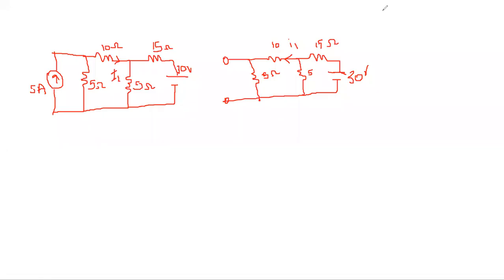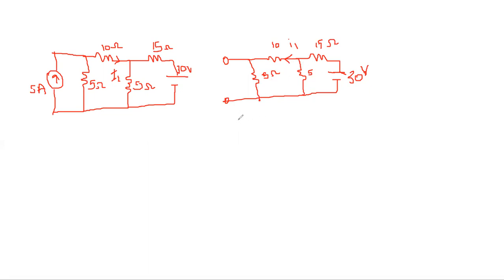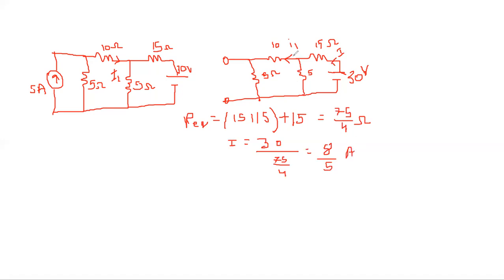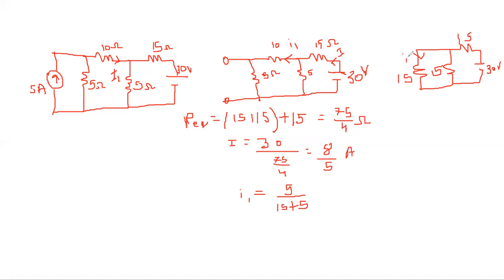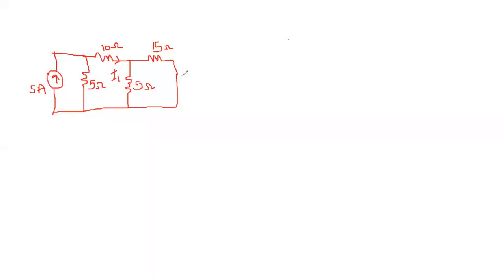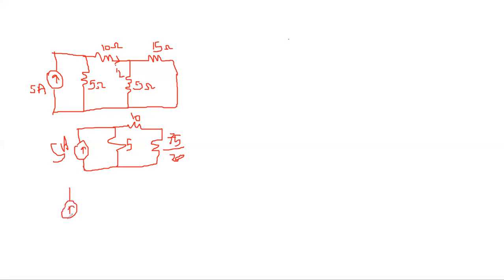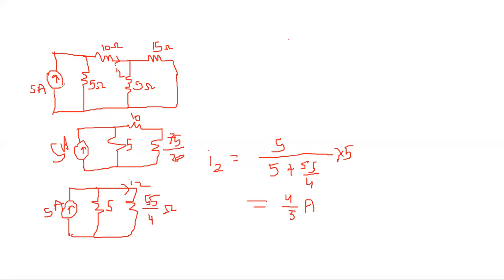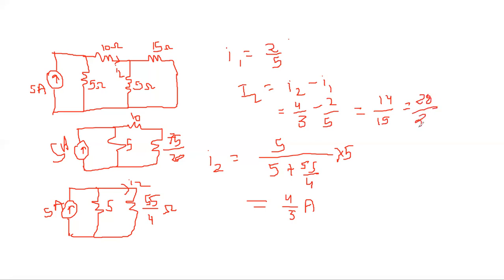Superposition Theorem: Solving a complex electrical circuit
In thiss video, the complex electrical circuit of the previous video is solved using superposition theorem